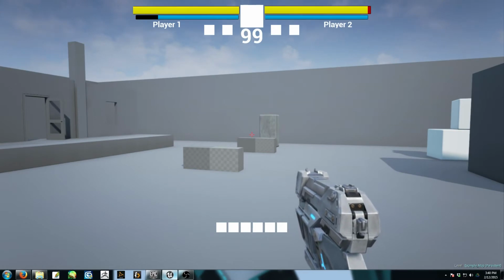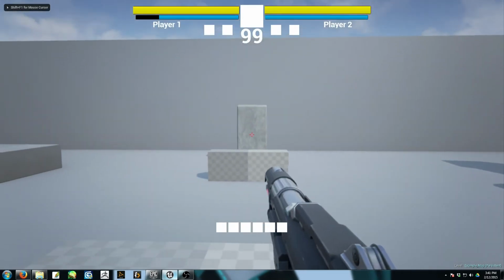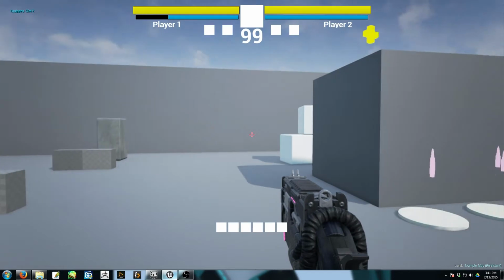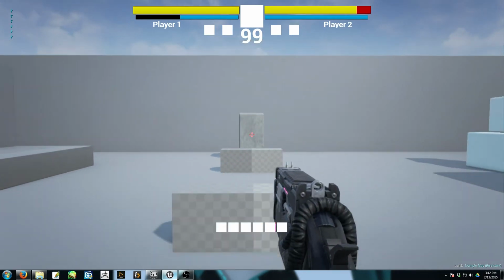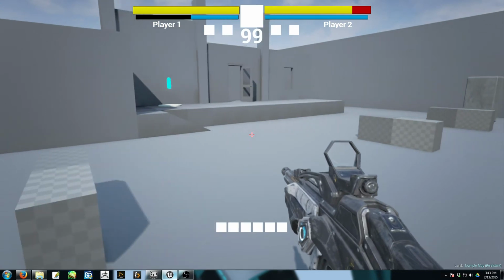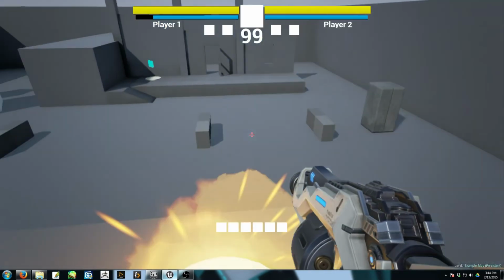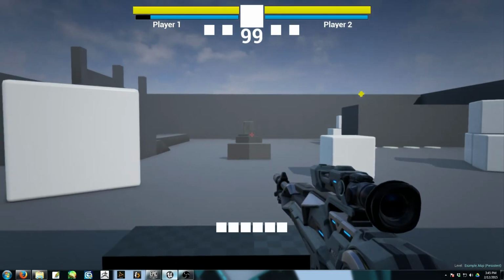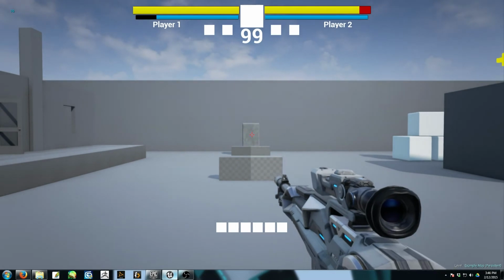Episode 139, Stray part 3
Description: I have weapon damages setup along with health and energy bars. Progress has been amazing on this project so far. Its been about 3 weeks now and still going strong!

Song: Snuff by The Razorblade Dolls